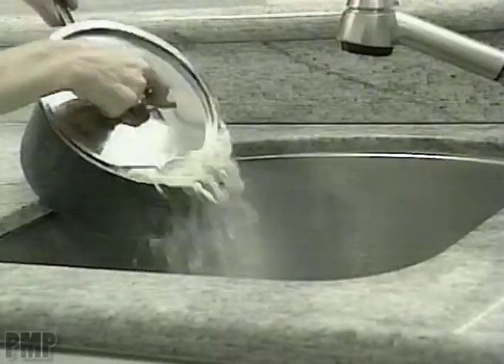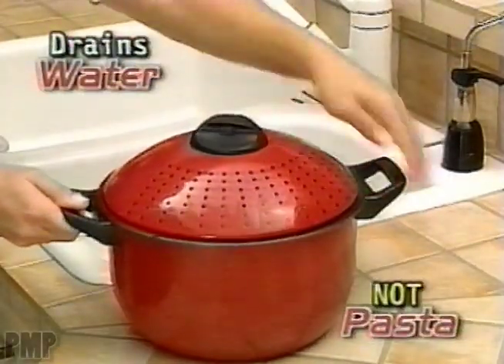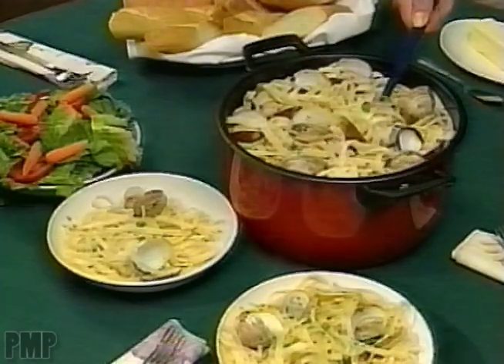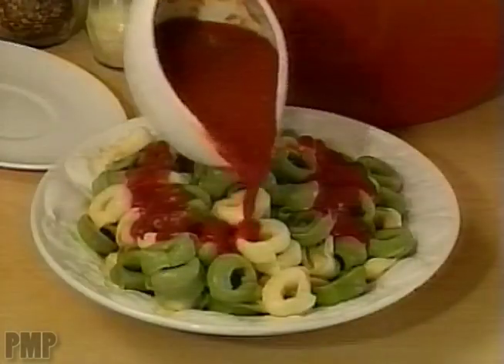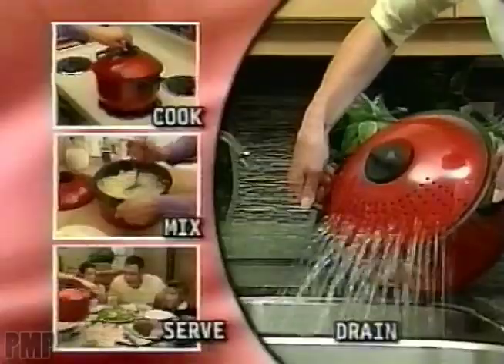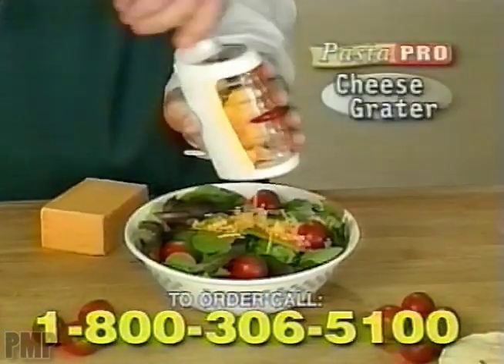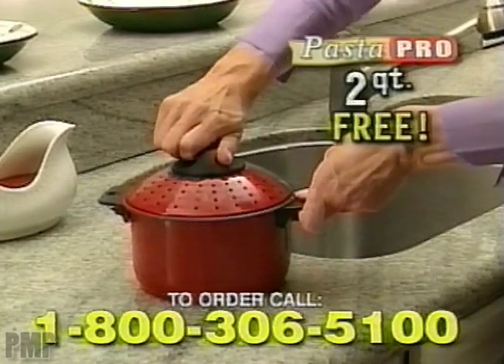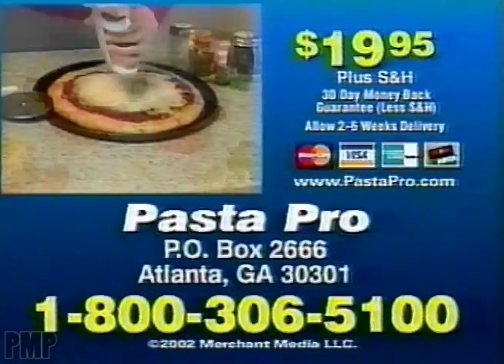Pasta Pro Cooker (2003)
Pasta Pro cooker commercial from 2003.